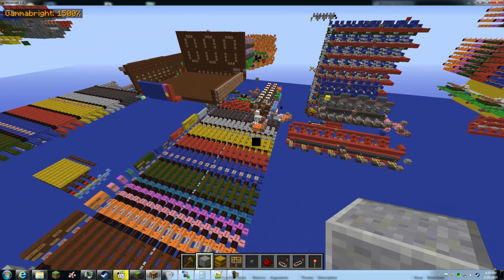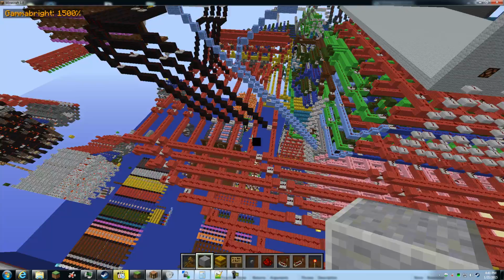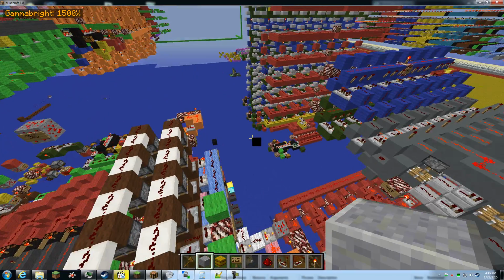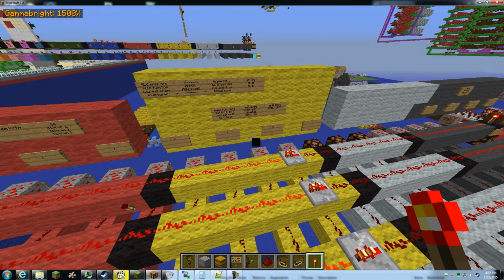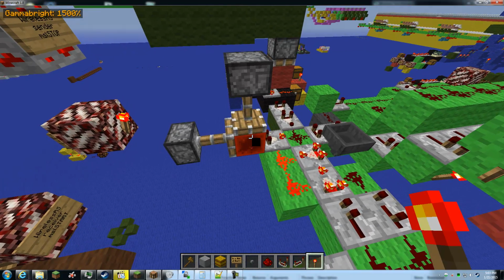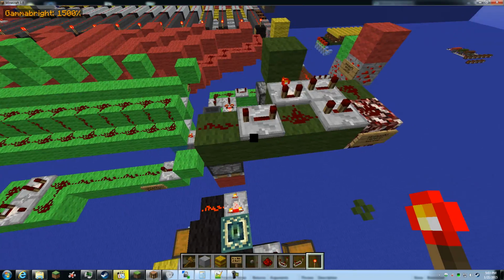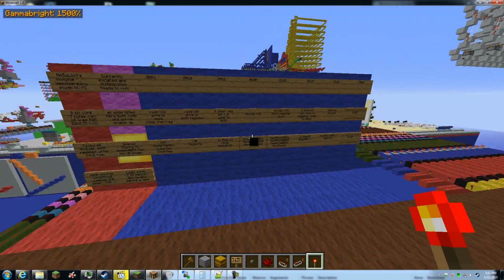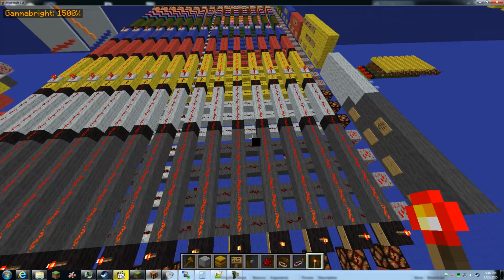Minecraft Computer Tutorial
This is a brief tutorial an some minecraft computer basics.  Please watch the entire video before asking questions. ^_^ Thanks.

Sorry about the audio. Gotta see if it's the mic or the codec I'm using.

This is intended as an introduction video for the purposes of teaching redstone computers on Stym's Redstone server.

Join us at:
redstone-server.info (forum and applications)
beta.redstone-server.info (minecraft server)